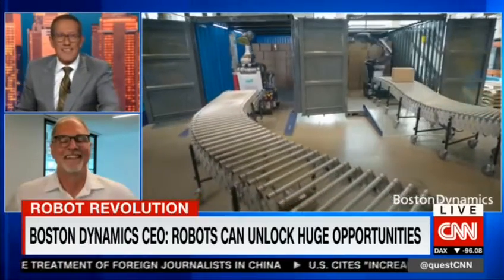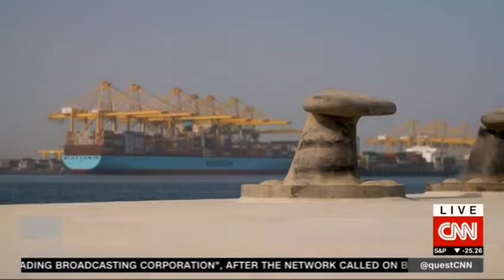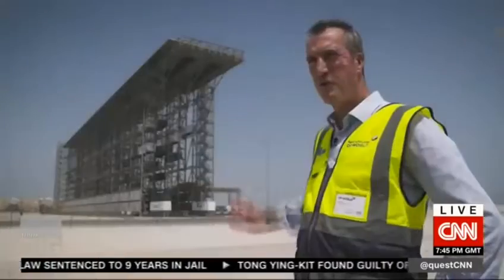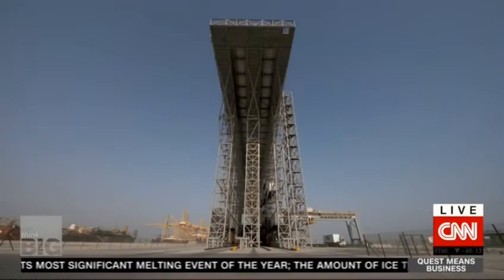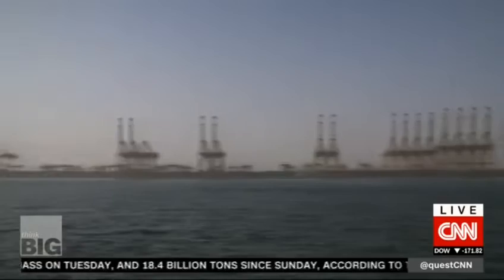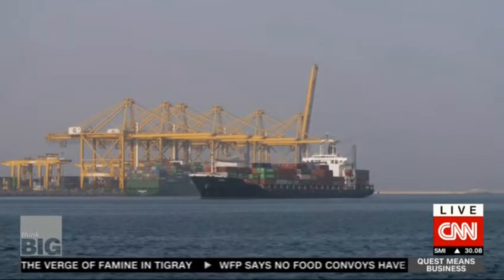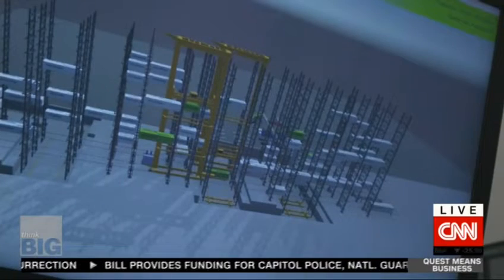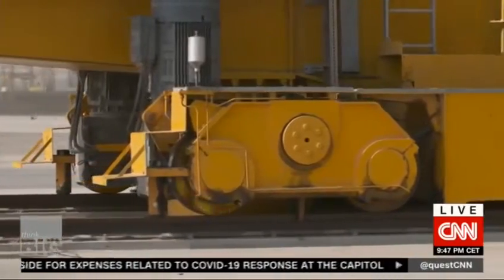Automated Container Storage Solution Revolutionizing the Ports World - CT4 CNN BoxBay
A technological breakthrough is being tested in the Jebel Ali port of Dubai that will allow shipping containers to be stored, moved, and shipped in a more efficient and automated manner.

The majority of the time, at major ports, shipping containers are stacked up 6 or 7 high and await cranes to empty them onto ships for transport. This approach not only takes up a lot of space but also makes it difficult to find and pick up the right box.
DP World, a port operator based in Dubai, has developed an innovation that it claims will save time and space.
The "BoxBay" storage system stacks containers 11 stories high on a steel frame. In ports, when containers are stacked on top of each other, reaching a container lower in the stack means moving those above it.